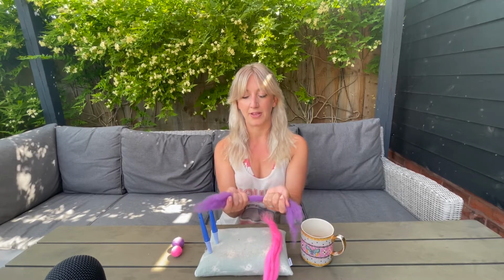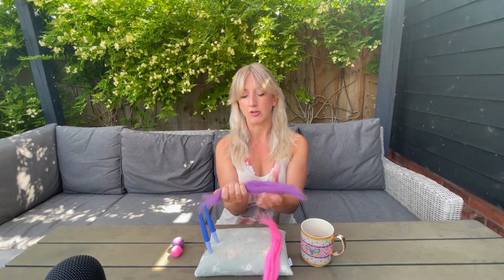How to Make a Needle Felted Ball for Beginners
My easy to follow guide showing you how to make needle felted balls using two methods and two different types of wool.